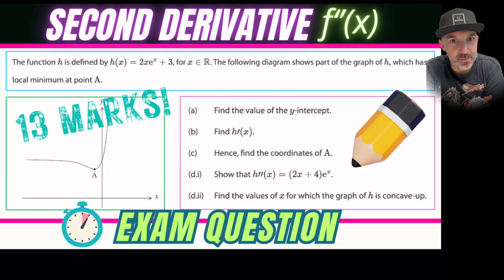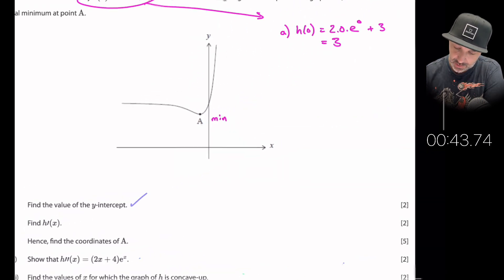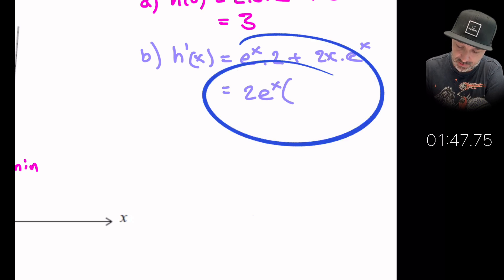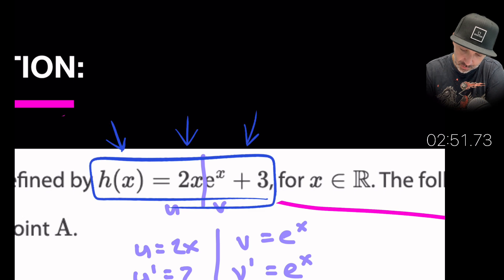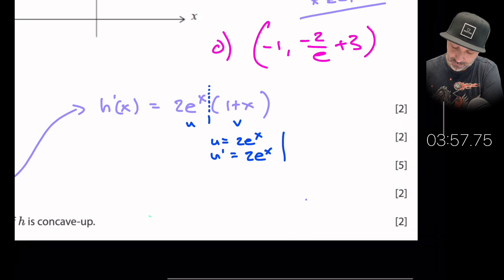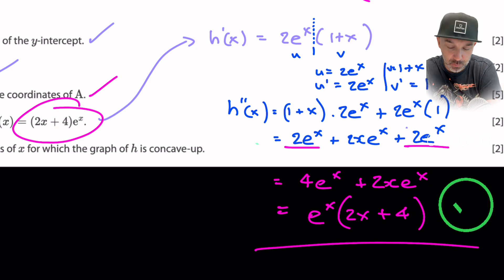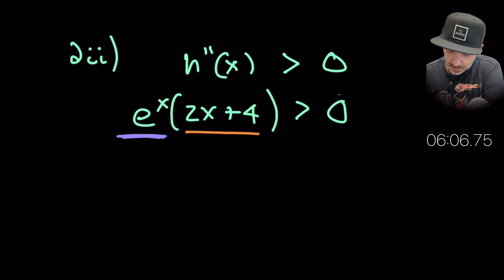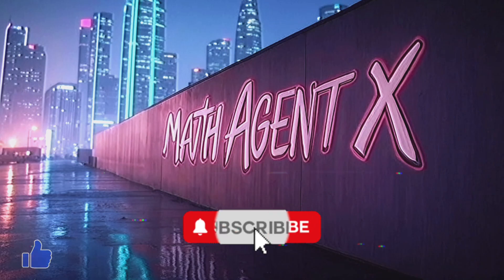Second Derivative | Exam Question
Join me as I tackle a past exam question on second derivatives! In this video, I’ll break down the problem step-by-step, explaining how to find and interpret the second derivative to uncover key features of the function. Perfect for students prepping for calculus exams or anyone looking to sharpen their math skills. Let’s dive in and master those derivatives together!
📚Chapters:
00:00 Introduction
00:27 start the clock
00:40 question part a - y intercept
01:07 question part b - derivative of y
02:26 question part c - gradient at point A
03:56 question part di - find second derivative
06:00 question dii - finding concave up section